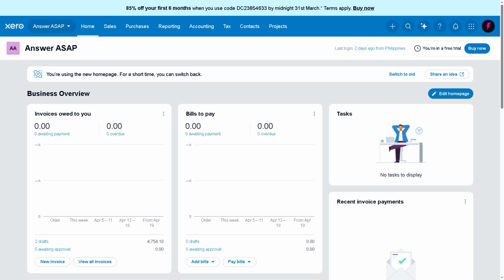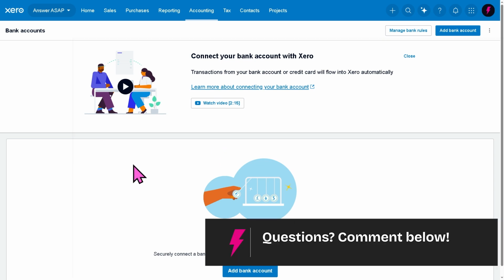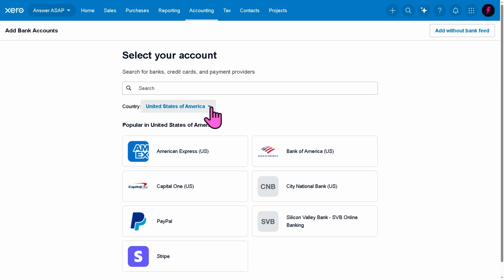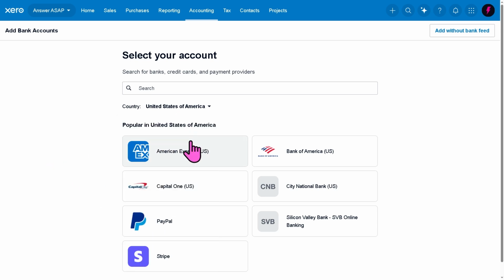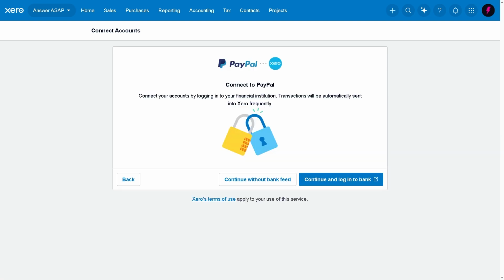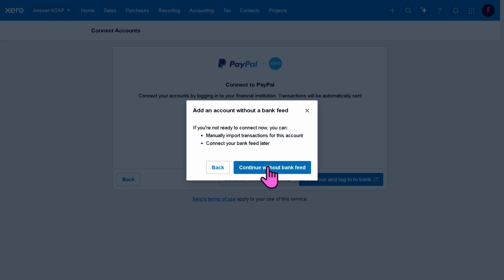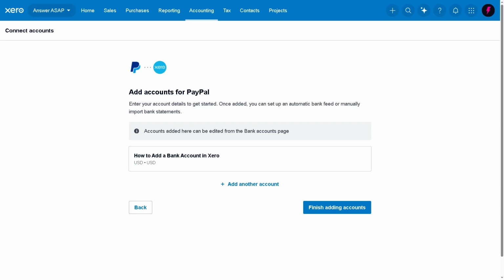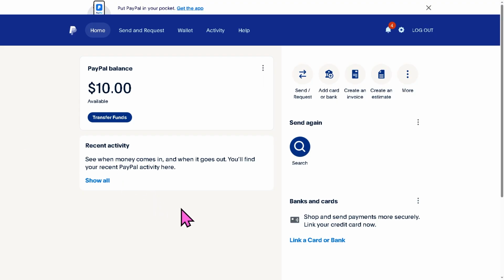How to ADD a BANK ACCOUNT in Xero (Step by Step) 2026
This video will guide you through the steps of adding a bank account to your Xero accounting software, ensuring a smooth setup for managing your finances. Please consider liking the video and letting us know if you have any comments, ideas or questions, we really appreciate any feedback! We have plenty of other tutorials on our channel so come and see if we can help you with anything else :)